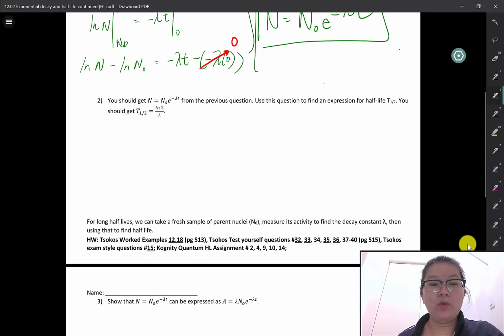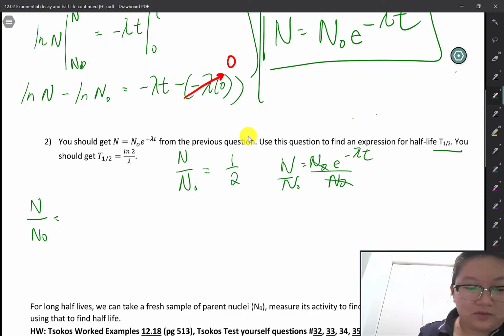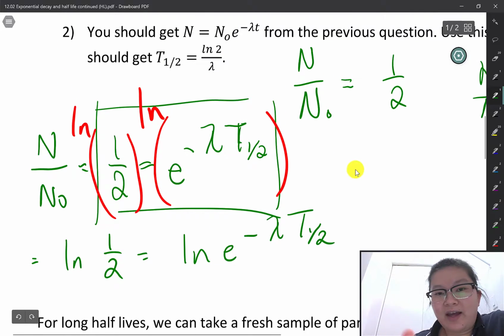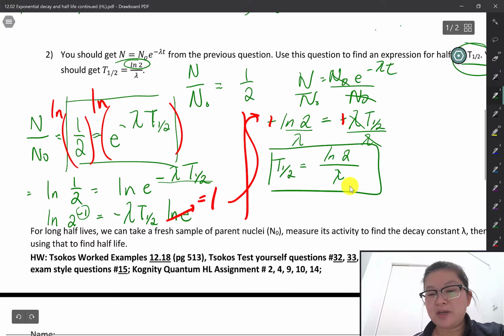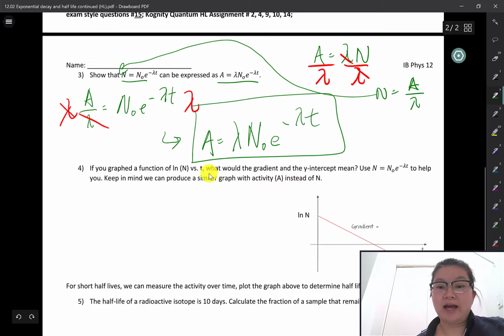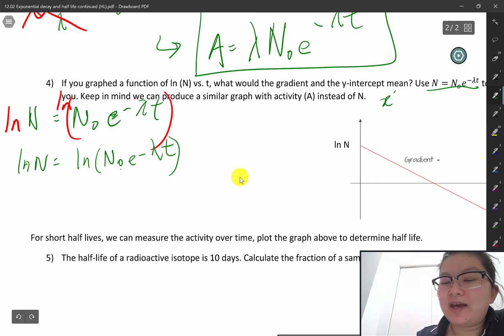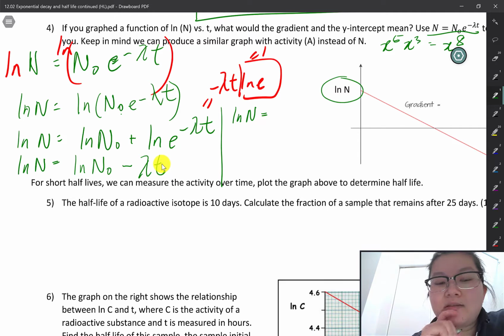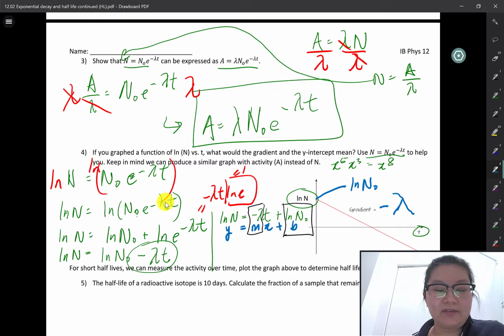12.02 Exponential decay and half life example 2,3, and 4